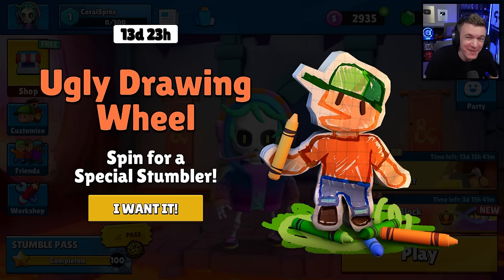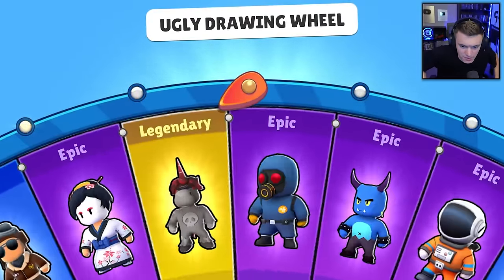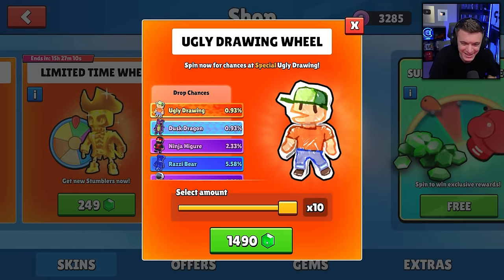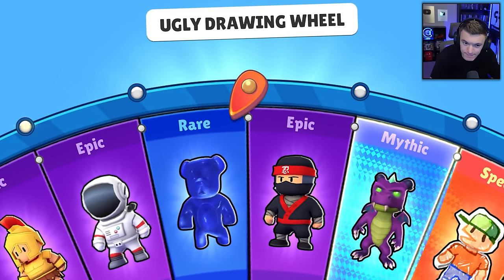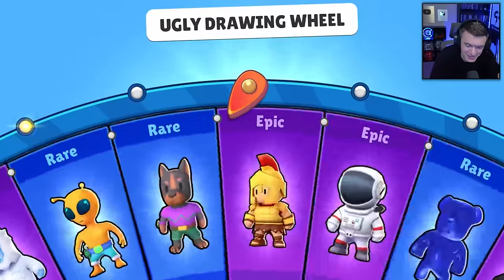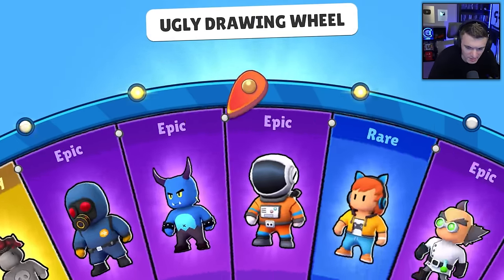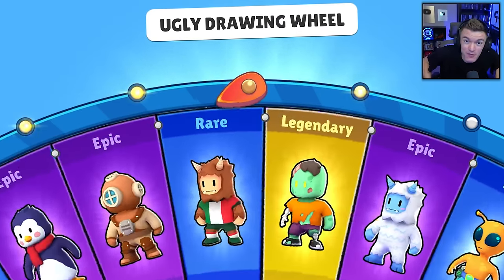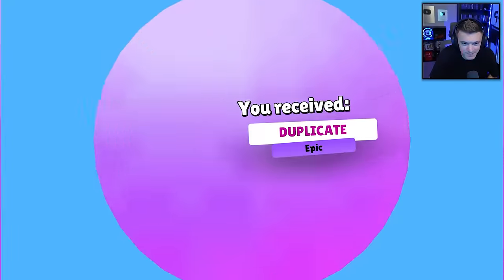SPINNING *UGLIEST* SPECIAL WHEEL IN STUMBLE GUYS!